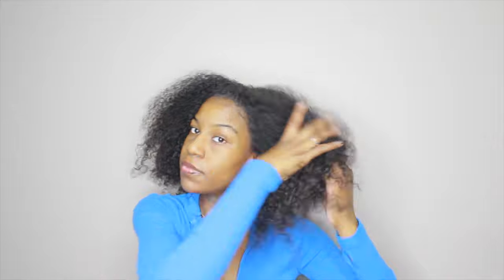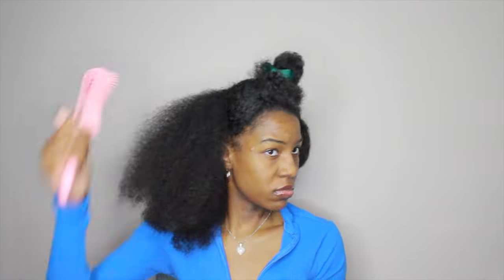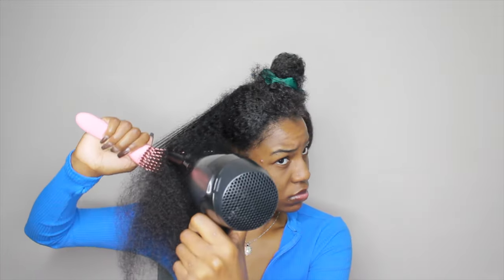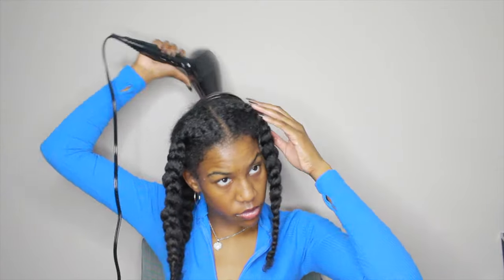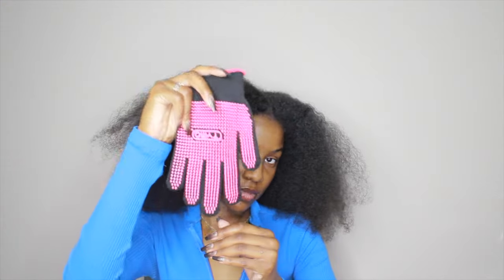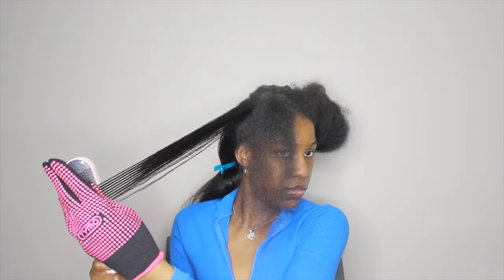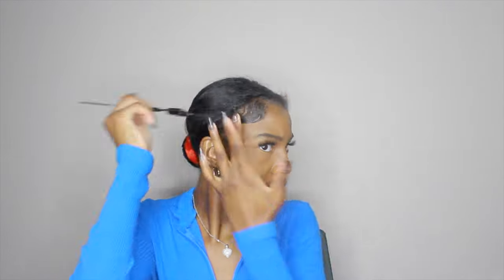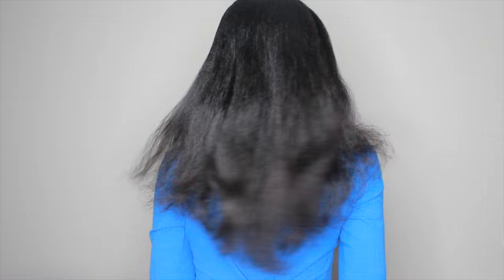USING A STRAIGHTENING BRUSH ON NATURAL HAIR | Tymo Straightener Review!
***Welcome Back***
In this video I'll be straightening my hair using only a straight brush! Link for the same brush will be down below. Let me know if you try this method out, and how it works for you!